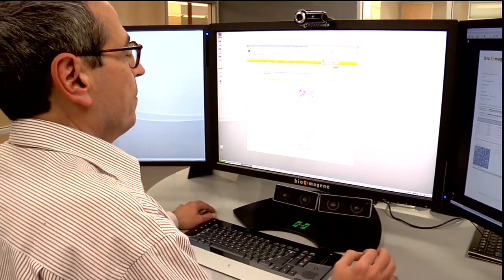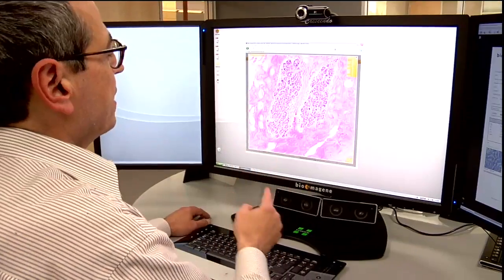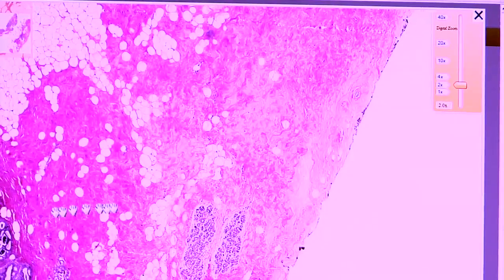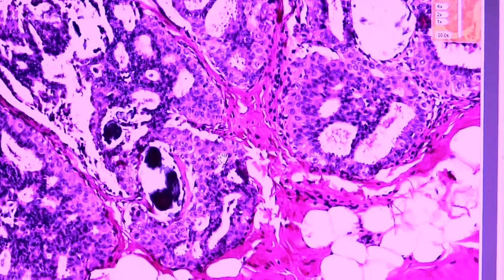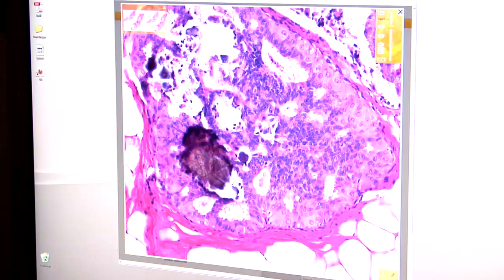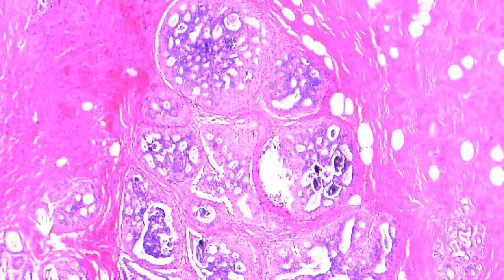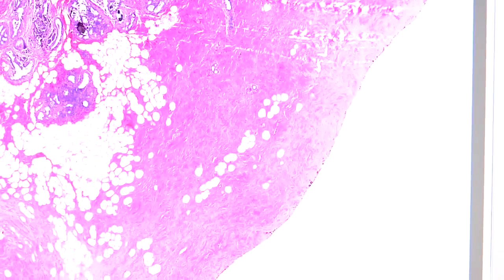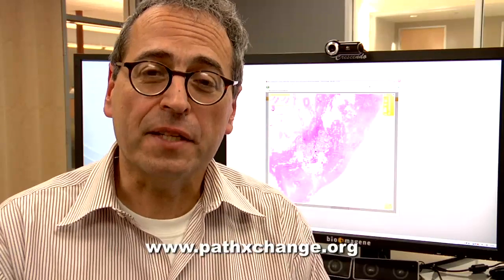Non-comedo DCIS with Sanford Barsky, MD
PathXchange Digital Pathology Mini Lecture Series.

1st in the series by Dr Sanford Barsky on DCIS.